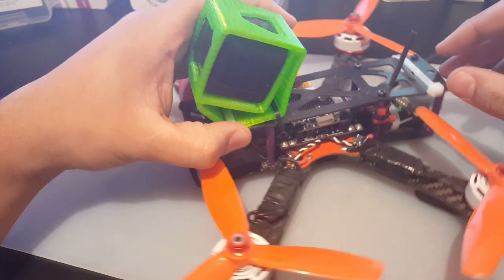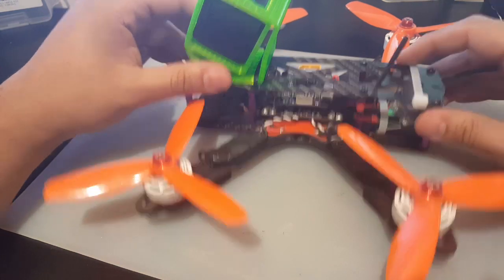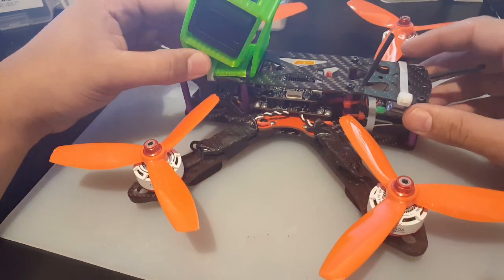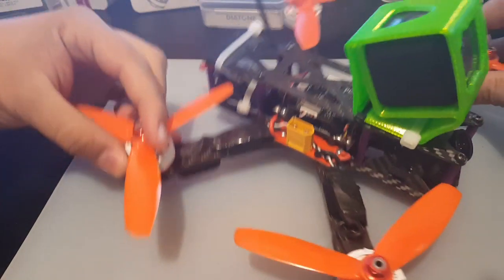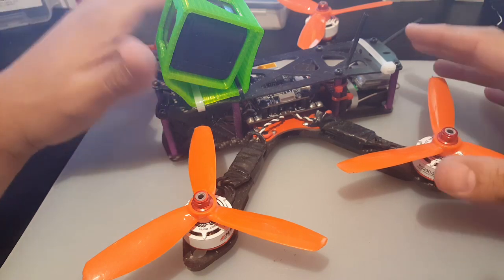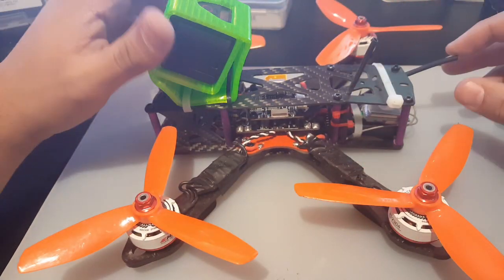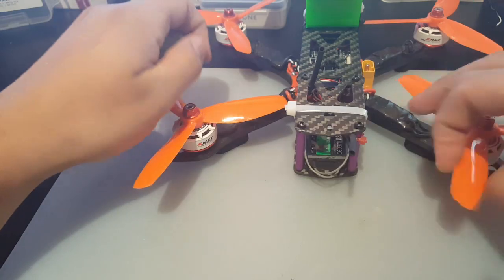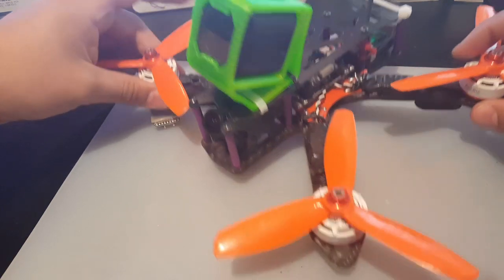Martian 2 220 My Experience (2 Month Update)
Bottom Plate martian

Top Plate Martian

This is the realacc x210 i was mentioning in the video

Realacc X210 4mm

This is the 6 inch GepRC lx6 that will be my 6 inch quad.

Here are the parts used in this quad

Martian 2 220

Flight Controller

Emax 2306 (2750KV) Limited Edition

Racerstar 35A MS ESC's

Eachine TX526 5.8G 40CH 25MW/200MW/600MW

Foxeer XAT600

5PCS Banggood 220mm Battery Tie Down

Realacc 5.8Ghz 5dbi 50w RHCP

Flysky x6b